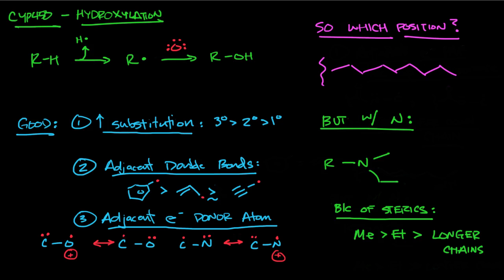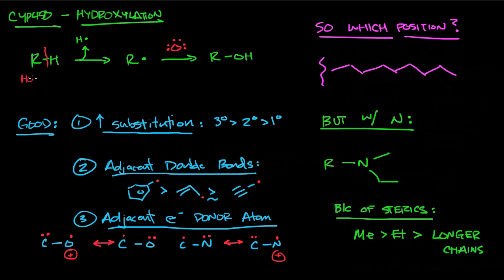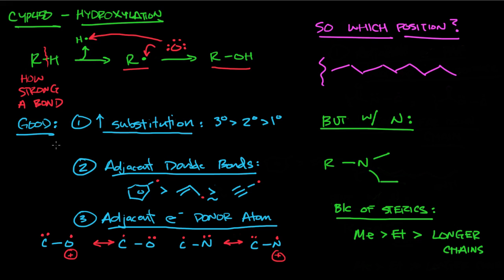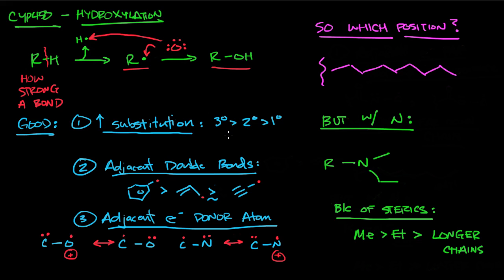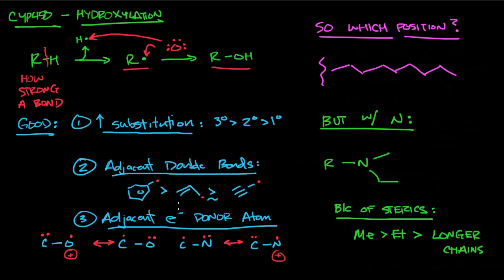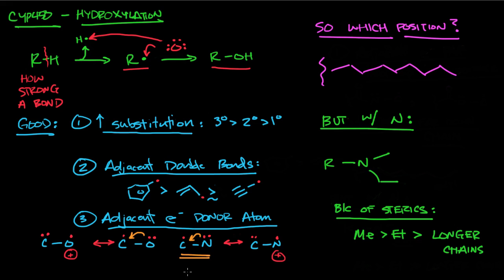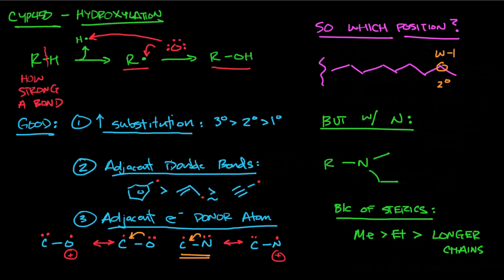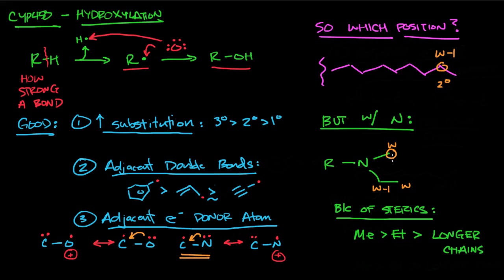CYP450 part 1 - Hydroxylation